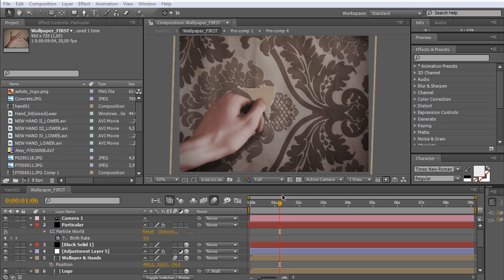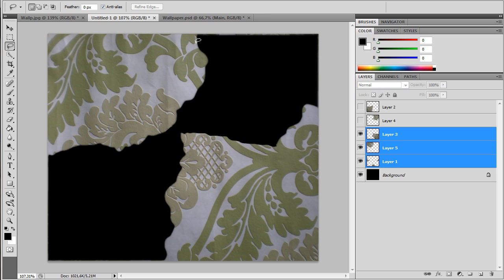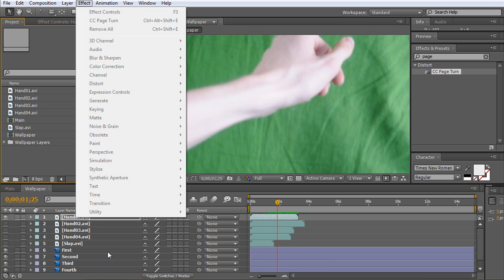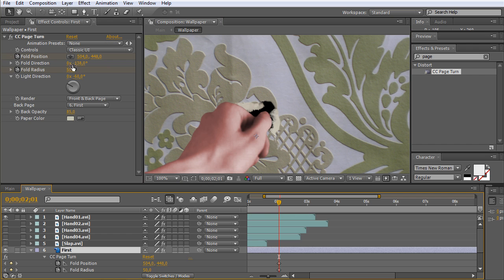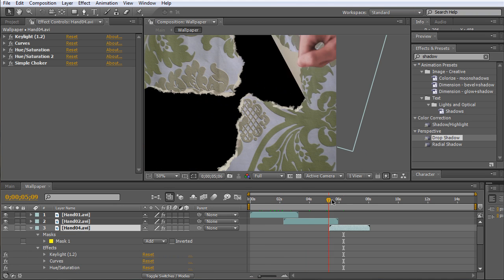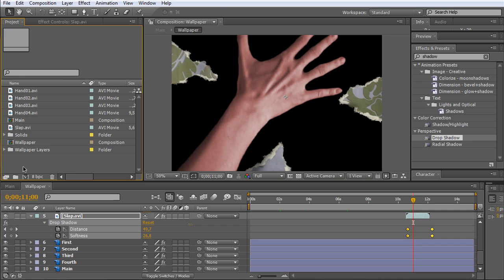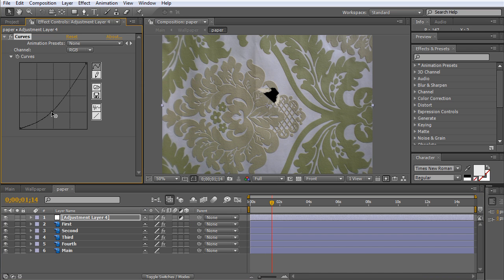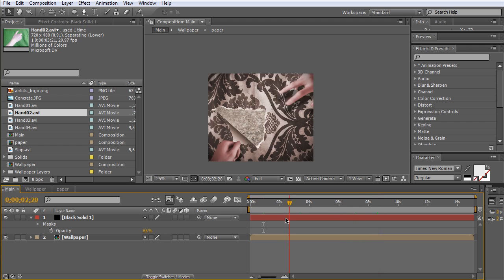Paper Tearing Tutorial